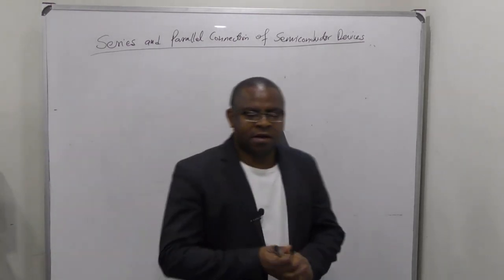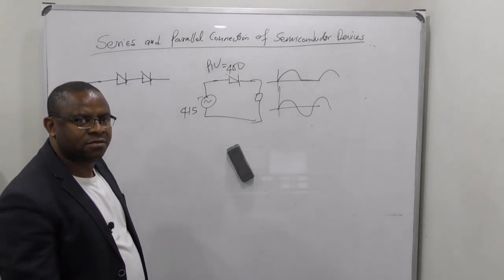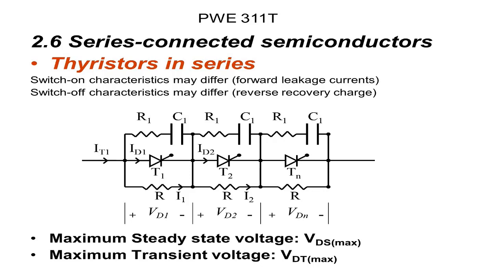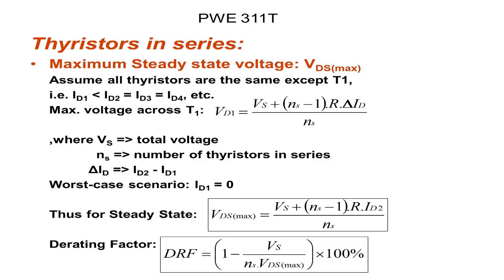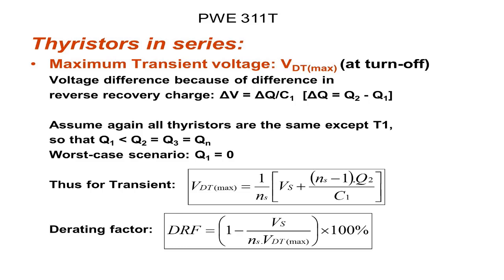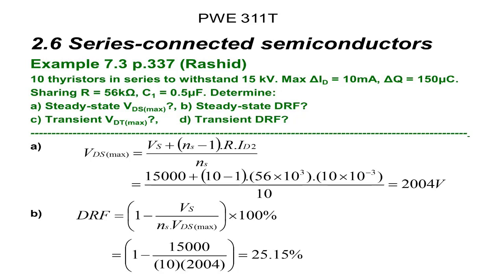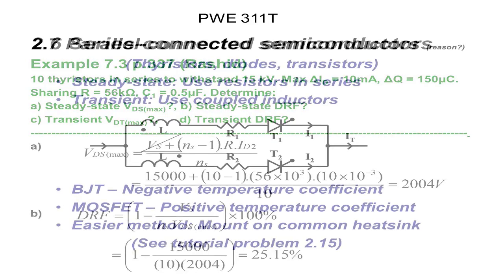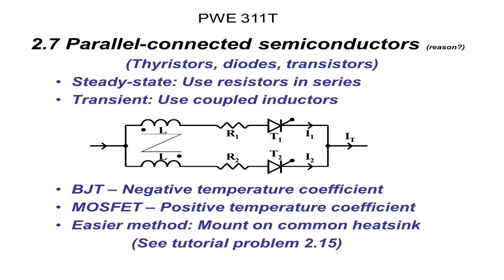1 6 & 1 7 Series and Parallel connection of devices